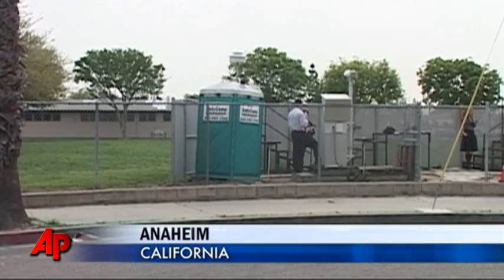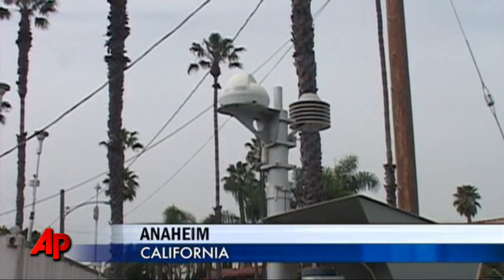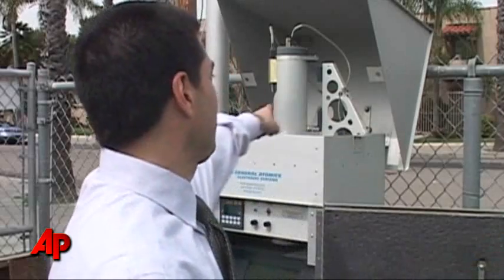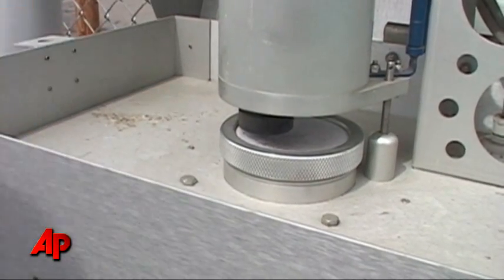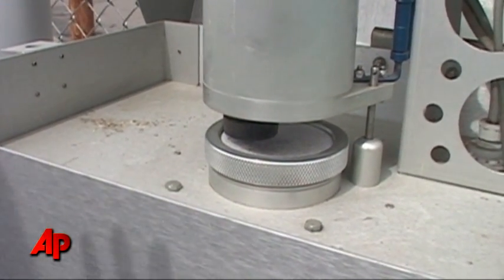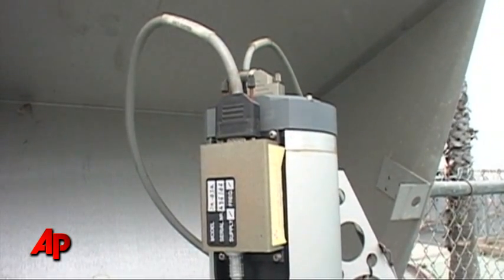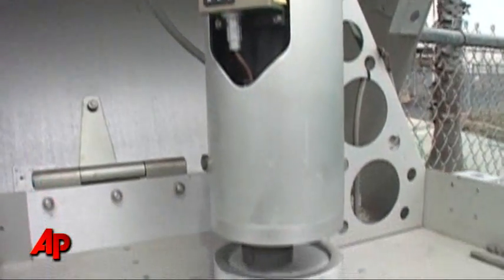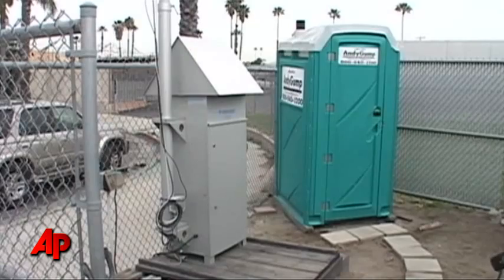Air Monitors Sniff for Radiation in California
Computer models predict radioactive material from Japan's nuclear disaster will reach Southern California Friday. But scientists say the radiation that reaches the U.S. will be so diluted that it will not pose any health risk. (March 18)